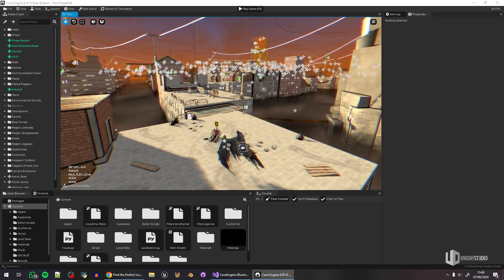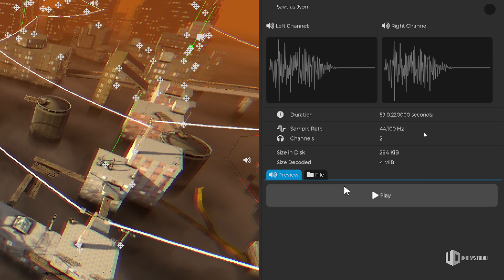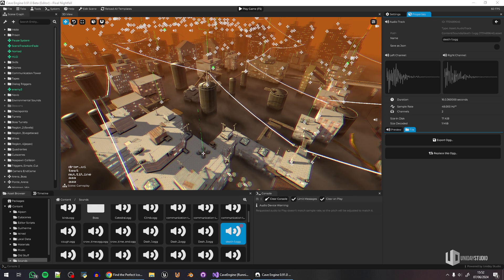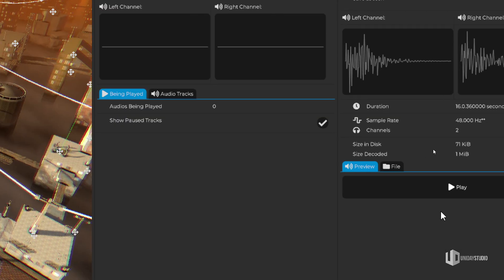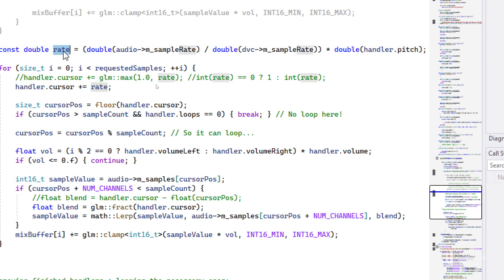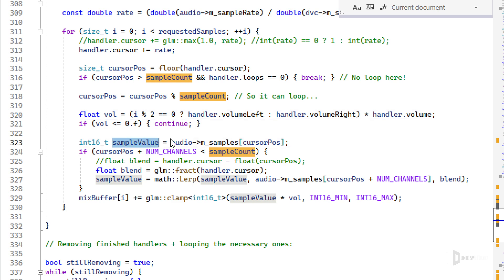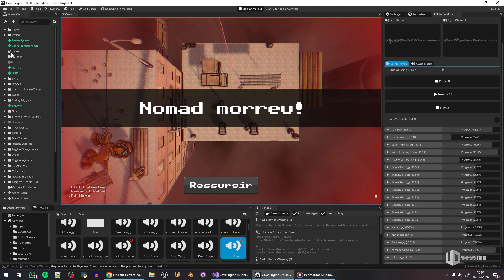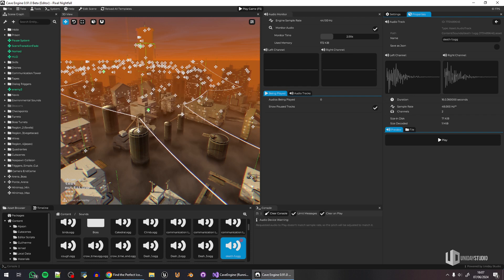A brand new AUDIO SYSTEM to my Game Engine | C++ Devlog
Timestamps:
0:00 Subscribe!
0:30 The Problems with the Current System (with cmixer)
1:30 [New Feature] Improvements on the new System
3:13 What is NOT working (listen to this)
4:00 A counter example that IS working
4:30 How is it supposed to sounds like...
4:48 Vs How it actually sounds...
5:15 [New Feature] New Audio Monitor Tab
8:21 Showing some SOURCE CODE...
13:00 [New Feature] Monitoring ALL the Gameplay Audio
14:35 More Source Code...
15:22 Plot Twist? Maybe?